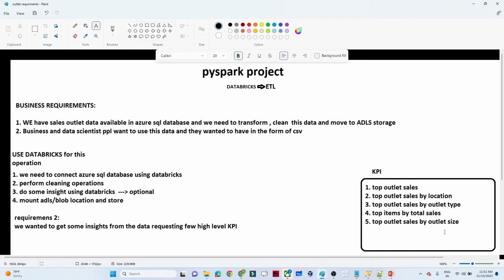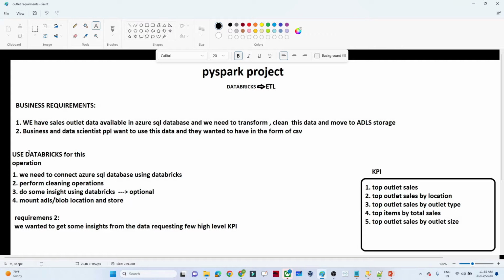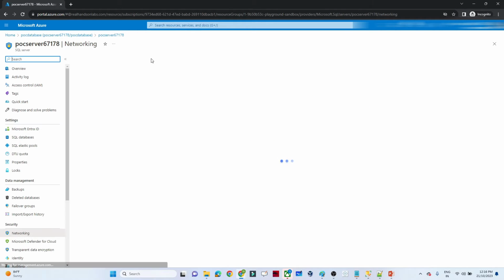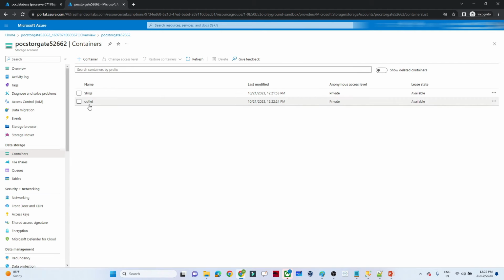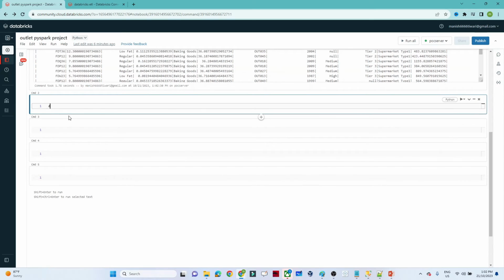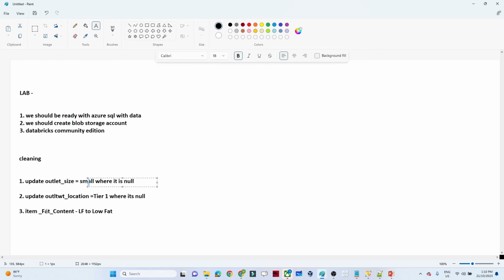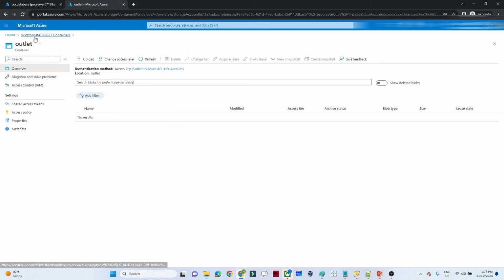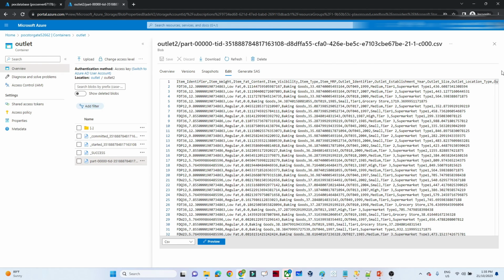Databricks and Pyspark Project | Real Time ETL Pipeline Azure SQL to ADLS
I this video we are going to do end to end pyspark project

How to create ETL Pipeline to load data from Azure SQL to Azure Data Lake Storage?

This video covers end to end process to create end to end ETL pipeline to load data from Azure SQL to ADLS. This demo exercise covers these three areas
1. Extract data from Azure SQL tables
2. Transform the data with business rules
3. Load the data to Azure Data Lake Storage